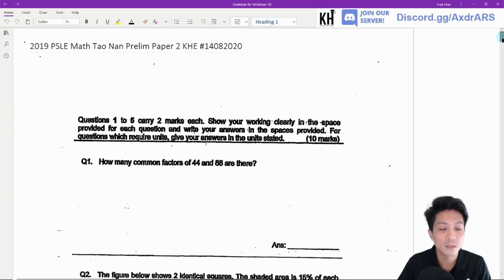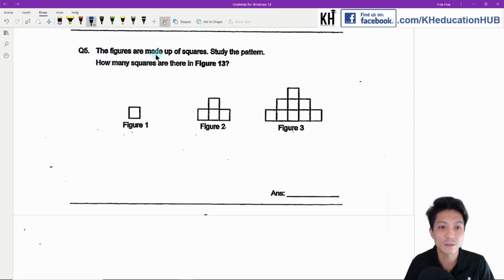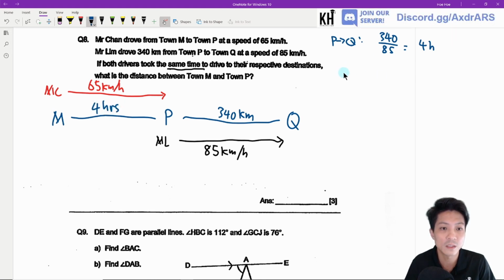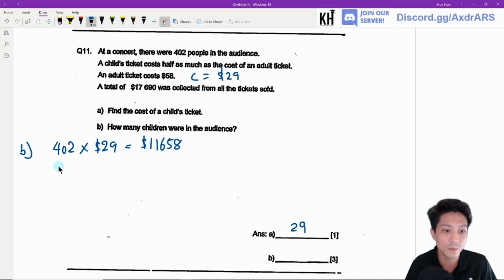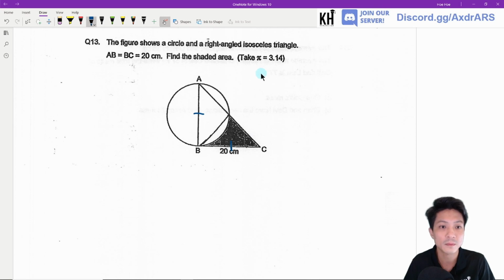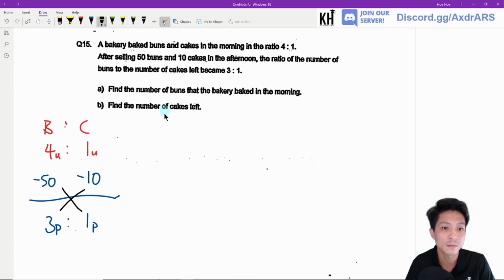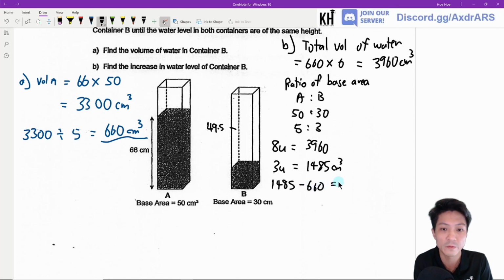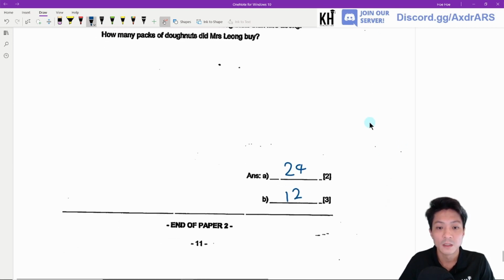KHE #14082020 PSLE Math 2019 Tao Nan Prelim Paper 2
00:00 Start
01:00 Q1 Factors
03:00 Q2 Percentage and Ratio
04:45 Q3 Net
05:20 Q4 Constant difference
07:07 Q5 Number Pattern
08:15 Q6 Percentage
09:48 Q7 Rate
12:15 Q8 Speed Distance Time
14:45 Q9  Angles
17:05 Q10 Fraction (Remainder)
19:28 Q11 Whole number (Grouping)
23:09 Q12 Whole number (True/False/Np)
27:57 Q13 Circle and triangle (Area)
30:34 Q14 Average
33:52 Q15 Ratio (Units and parts cross multiply)
37:21 Q16 Volume
42:55 Q17 Whole number (Grouping)

Discord.gg/AxdrARS